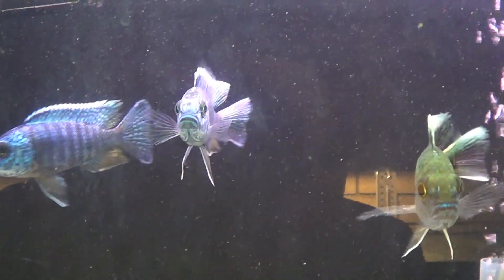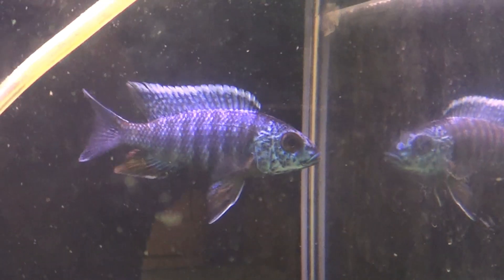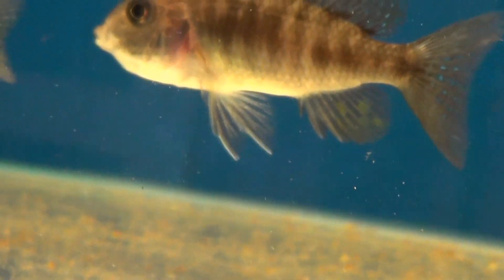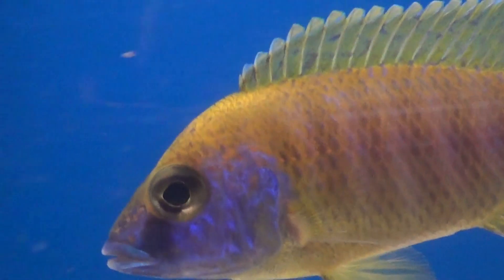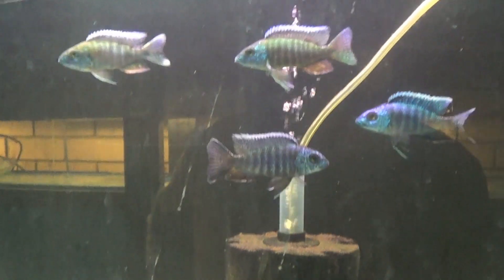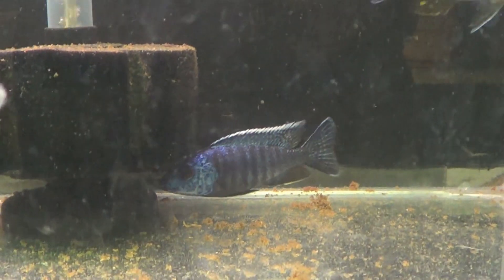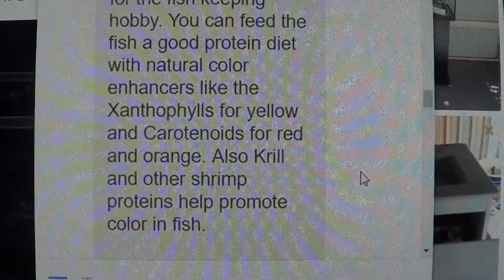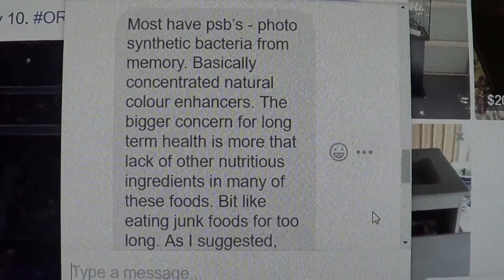Female Peacocks Fed Colour Enhancing Food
Just a quick look at some female peacocks fed a "colour enhancing"  food, when it makes females look male i class it as colour fed rather than enhanced..This will be a year long journey to find out what ingredient changes a female so drastically .Will also be doing a experiment with 8-10 colour enhancing foods.